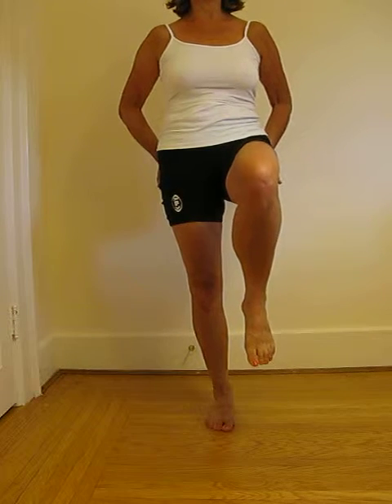Periodic paralysis Hip flexion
This video demonstrates a typical episode of exercise induced periodic paralysis in the hip flexor muscles due to a a Potassium Channelopahty.